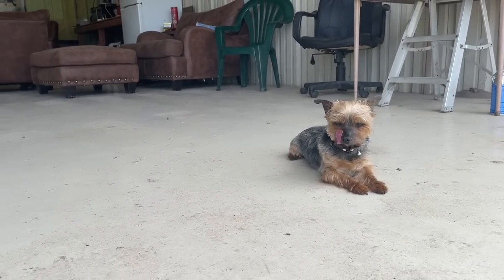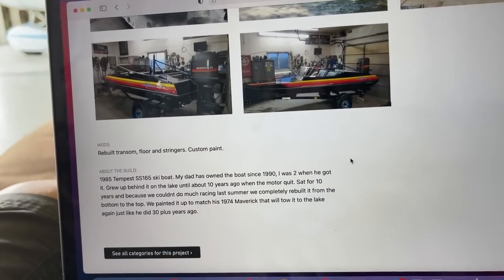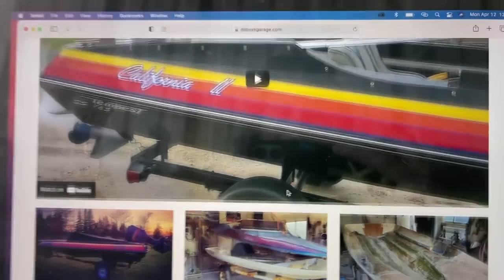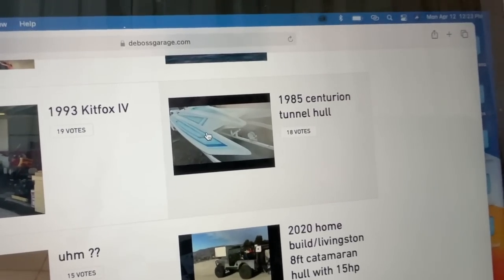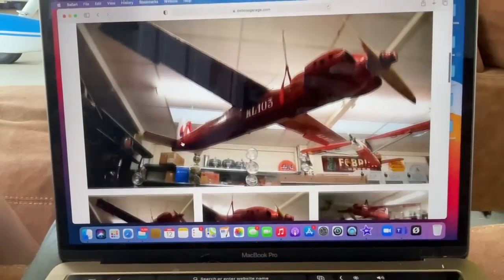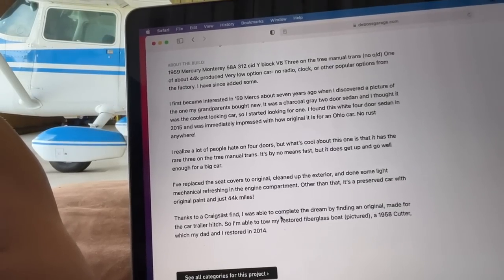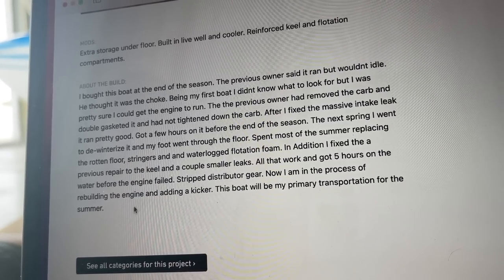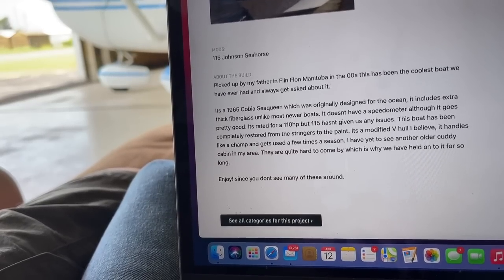Deboss Garage MAD PROPS winner!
A special episode featuring the AWESOME entries into the Mad Props category in the DEBOSS Garage Internetional Car Show!!! Huge thanks for Rich and Aaron for involving us!